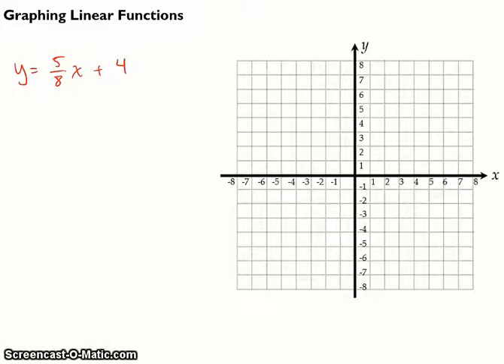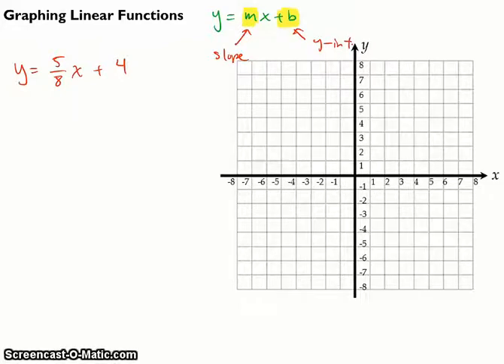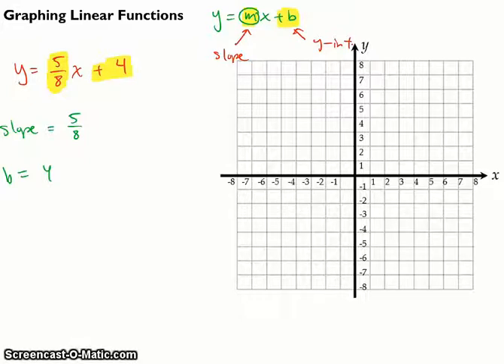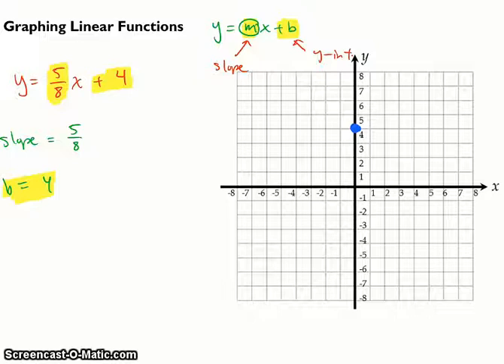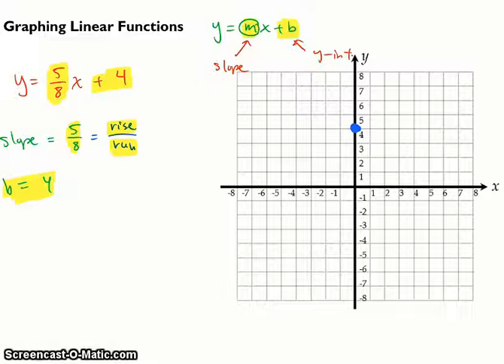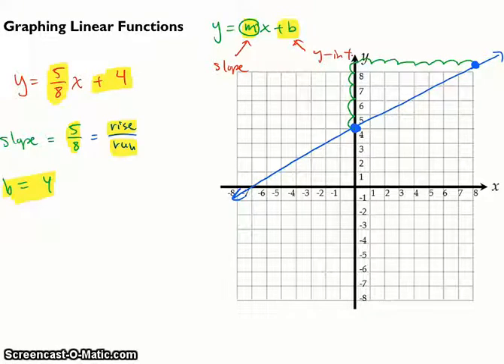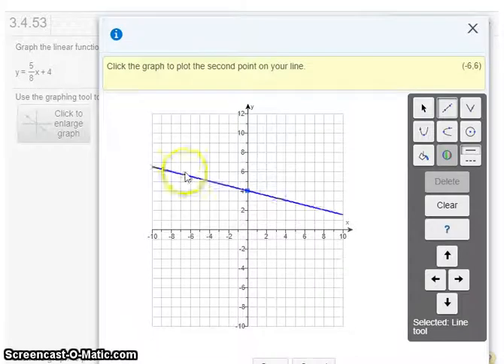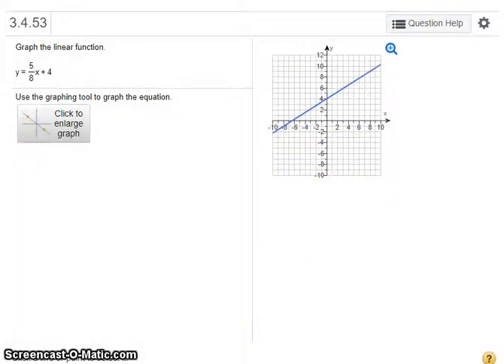Graphing Linear Function